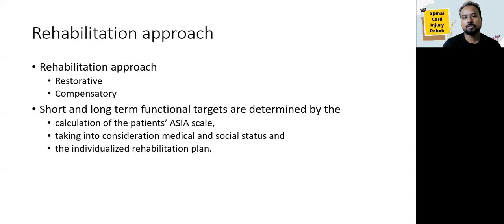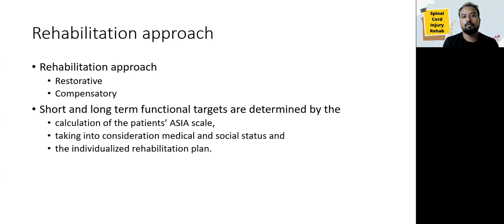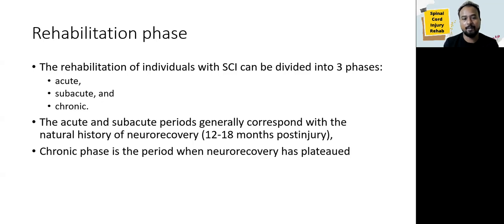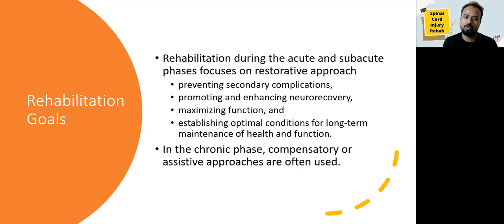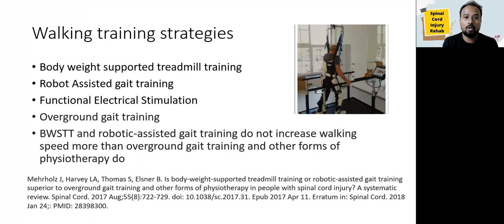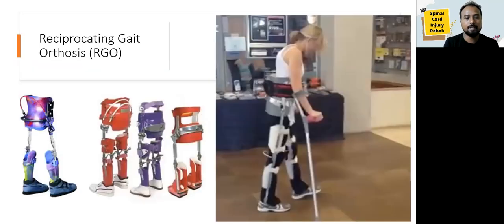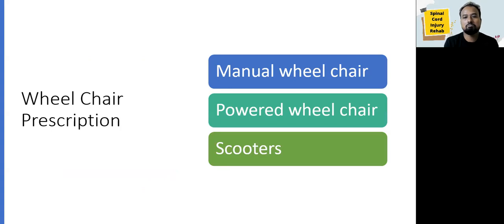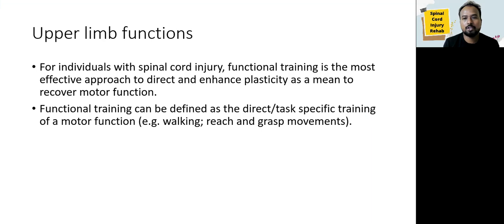Spinal Cord Injury Rehabilitation: Part 3